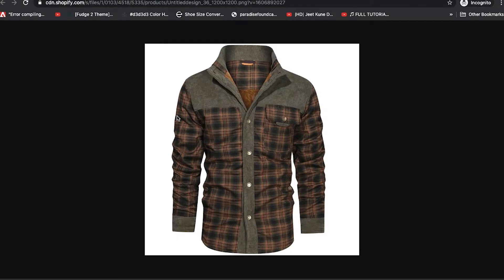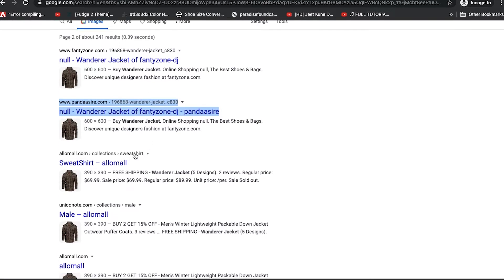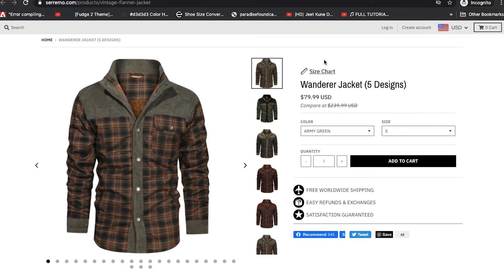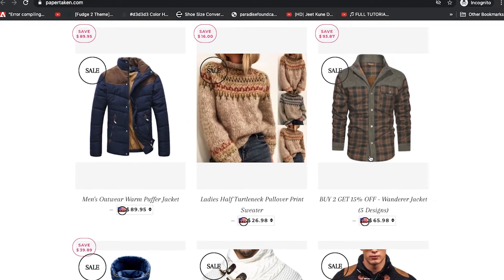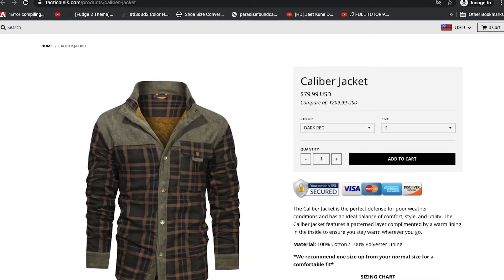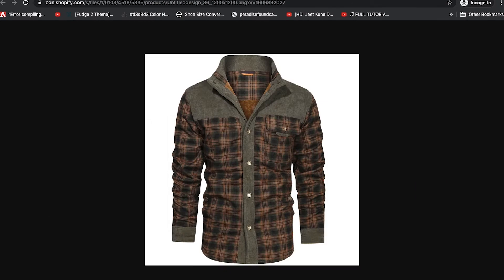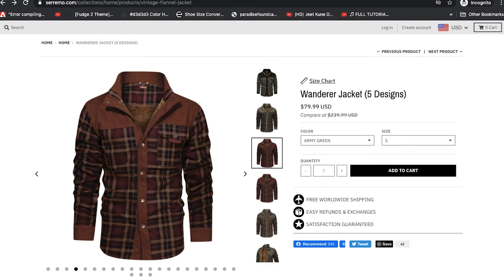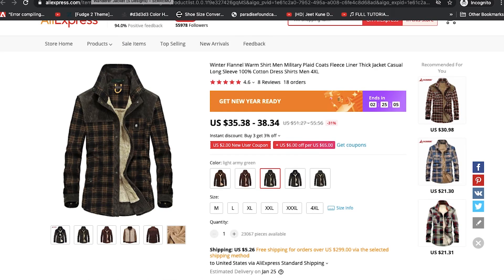Review: Serremo Wanderer Jacket | Alpha Wolf Tactical Highlander Jacket | Catfish Review | Ep. 5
This is a catfish review of the best-selling flannel, fleece lined Jacket sold by a few stores like Serremo, Tactical Elk and Alpha Supply.

Also Known As:

- Wolfe Supply Intel Ranger Jacket
- Alpha Supply Co Sierra Fleece Jacket
- Serremo Wanderer Jacket
- Tactical Elk Flannel Jacket
- Alpha Wolf Tactical Highlander Jacket
- Villain Outwear Highlander Jacket
- Tactical Elk Caliber Jacket
- Serremo Overland Jacket
- Polar Outwear Stripy Jacket
- Kezono Highlander Jacket
- Jameston Outwear Highlander Jacket
- Igloo Parka IglooParka Highlander Jacket
- Pandaasire Wanderer Jacket
- Magncart Wanderer Jacket
- Handsommen Mens Casual Lapel Plaid Chest Pocket Patchwork Flannel Long Sleeve Shirt
- Joom New Fashion Men Plaid Cotton Shirt Winter Warm Coat Fur